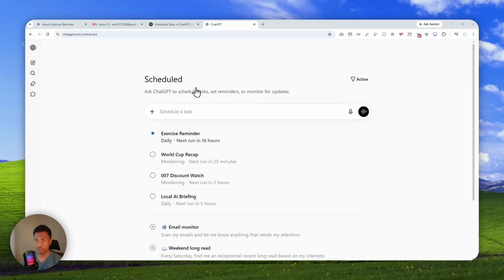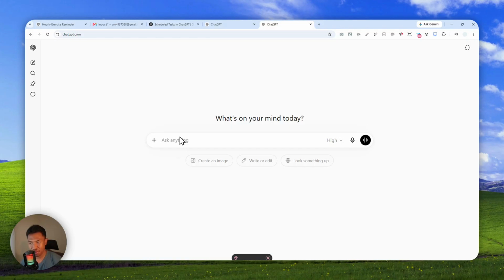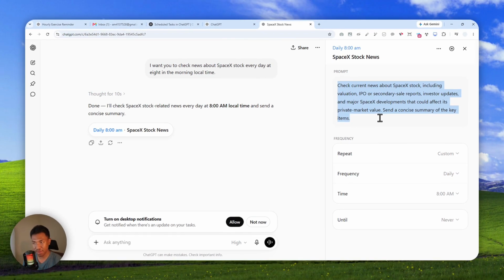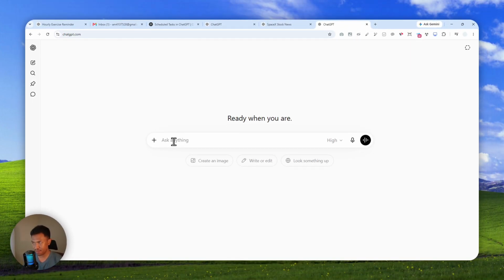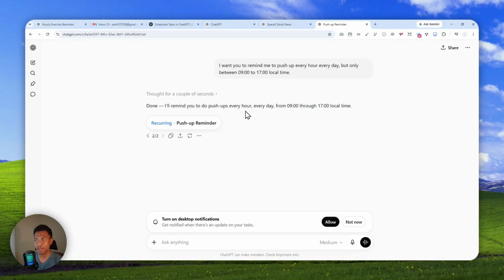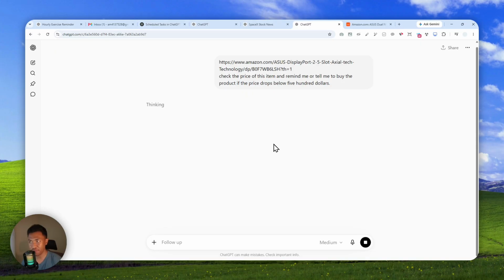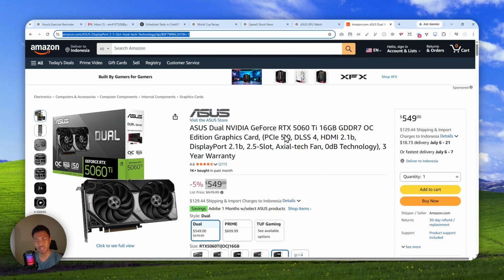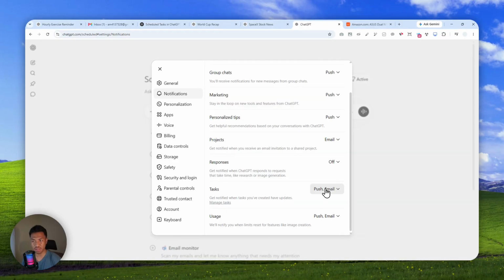How to Create AUTOMATED Tasks on ChatGPT and Stop Checking Things Manually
👉  In this video, I will show you how to use the upgraded Scheduled Tasks feature on ChatGPT to automate reminders, monitor web pages, and run recurring prompts on your own schedule. This new version is way more reliable than the old ChatGPT Pulse, and you can set tasks to trigger at specific time windows, not just fixed intervals. It works across the web, desktop, and mobile, and you can get results sent straight to your email or as push notifications, making it a solid tool for ChatGPT automation, AI task scheduling, and hands-off monitoring.